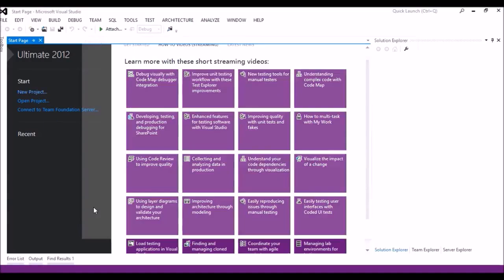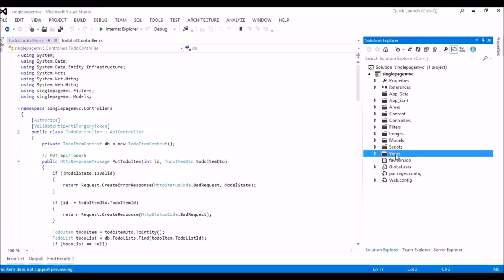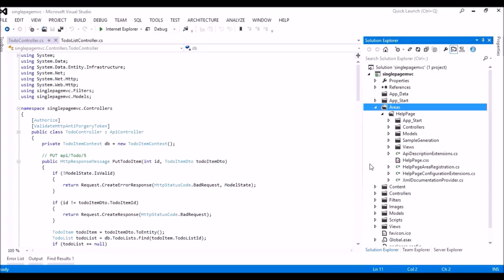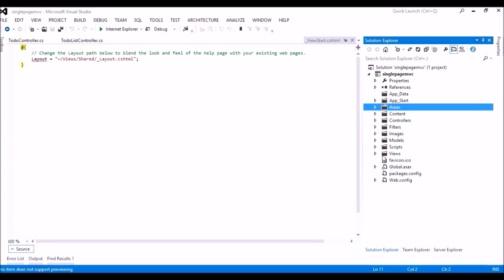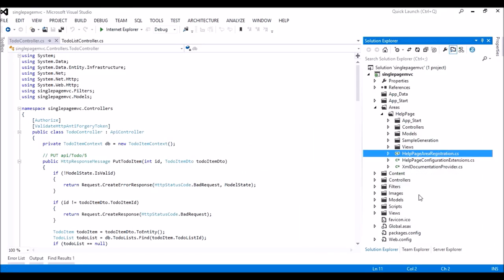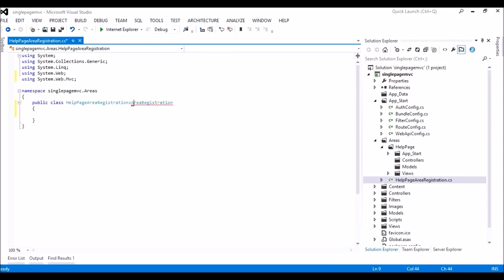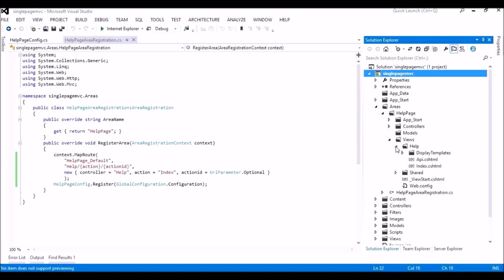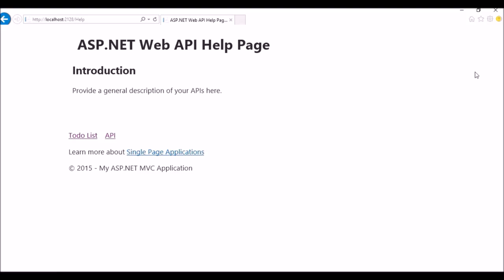Single Page Application using MVC4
Single Page Application using MVC4 with Visual Studio 2012 and framework 4.5